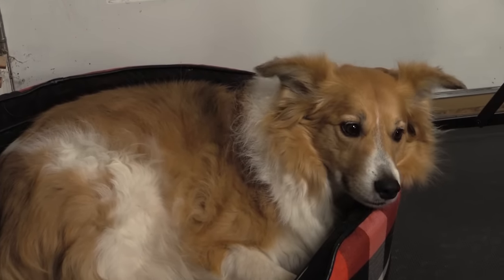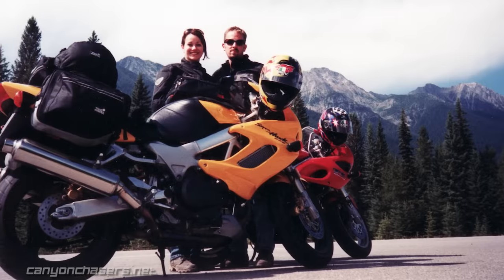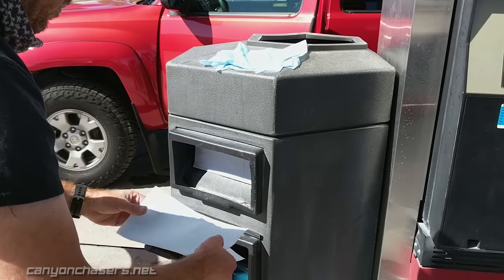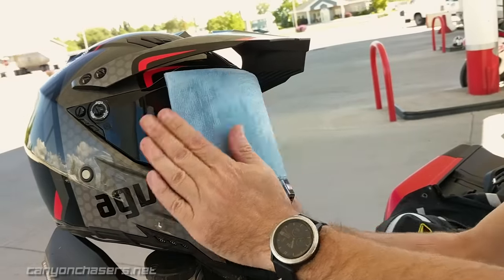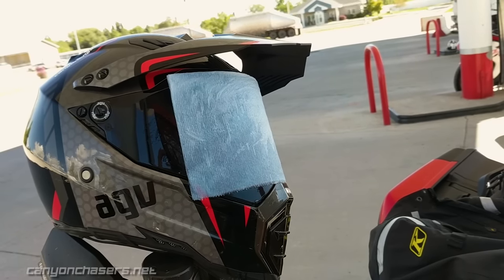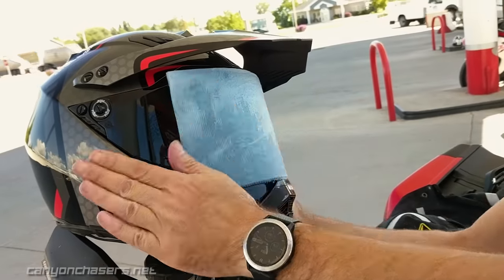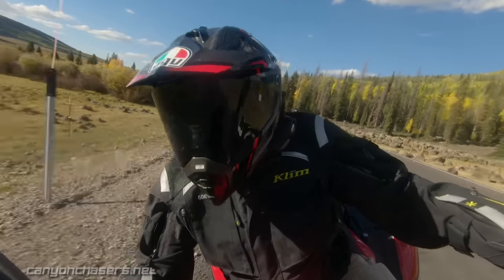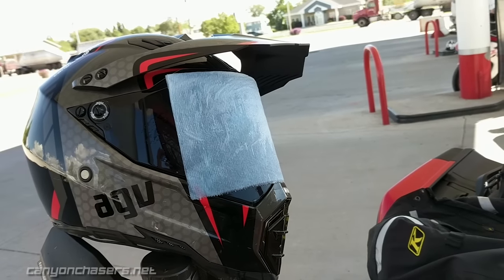How To Clean Your Faceshield Without Special Cleaning Supplies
Bugs on your visor or facesheild are not only a safety risk, but they are also extremely irritating.  Today, we reveal one of our favorite Moto Life Hacks for getting a perfectly clean visor when you are out and about, without any special cleaning supplies. This works at most any gas station using just the windshield cleaning station, and most importantly, without risking any scratches to your visor.

Warning: This technique may not work with some photochromatic, light-sensitive visors. Check with your visor manufacturer before attempting.

Here are some of our favorite visor and helmet cleaning supplies while we are in the garage.

Plexus Plastic Cleaner
Motul Shine and Go
Motul Helmet Clean
Microfiber Cleaning Cloth